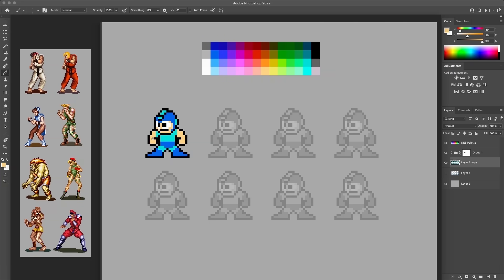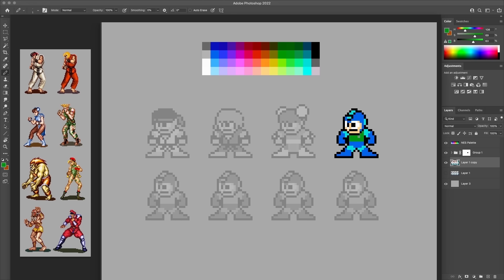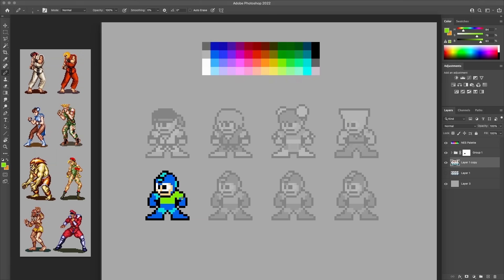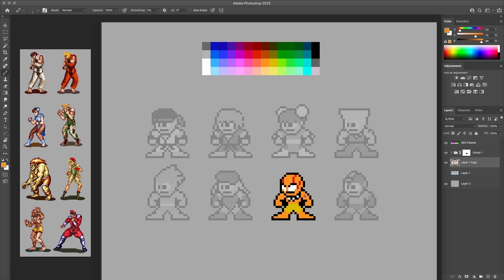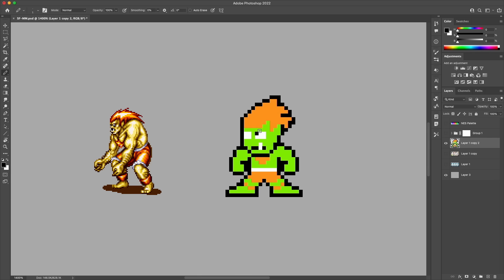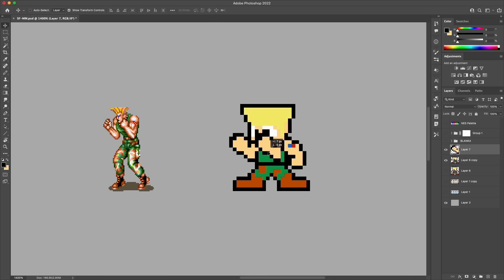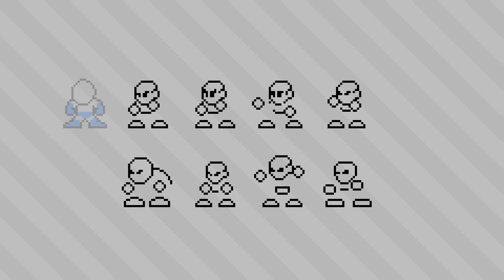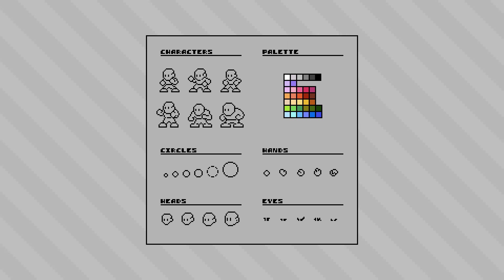“How do you start Pixel Art?”…Here’s what I did!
0:00 Intro
0:06 How I started Pixel Art
2:23 Understanding the Mega Man Template
3:28 First Time Designing Sprites
5:09 Levelling Up
6:04 Iterating on Your Designs
10:33 Using Limited Colours
11:49 Final Thoughts and Character Template
12:30 VID OVER